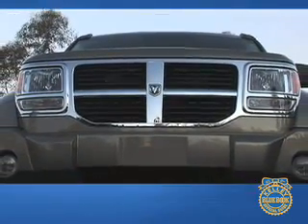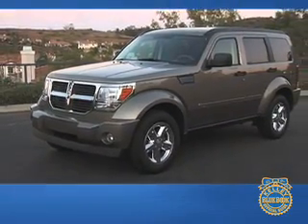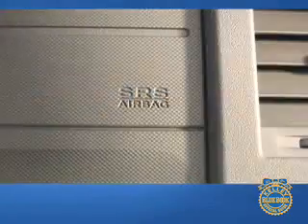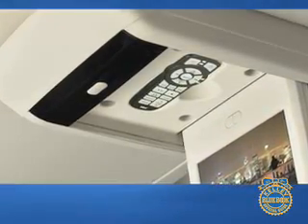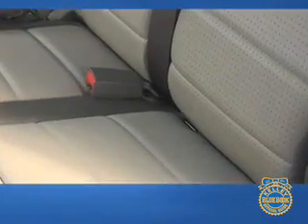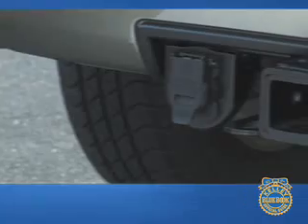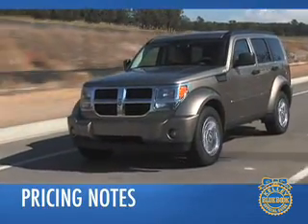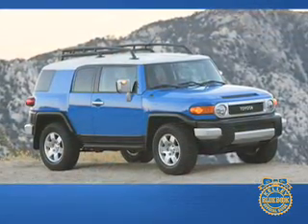2007 Dodge Nitro Review - Kelley Blue Book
Dodge Nitro. Dodge says its Nitro is its first midsize SUV. But just like the larger Dodge Durango, the Nitro straddles a line between two segments, competing with vehicles in both the compact and midsize SUV categories. While size does matter when it comes to an SUV, we think Nitro will establish its niche with its bold, unique styling.  This is an SUV that is not trying to hide its ruggedness.

Welcome to our comprehensive Kelley Blue Book review of the Dodge Nitro.

The Nitro offers in-your-face style plus innovative information and entertainment in a package many can afford. For more new car reviews, interviews and automotive news today.